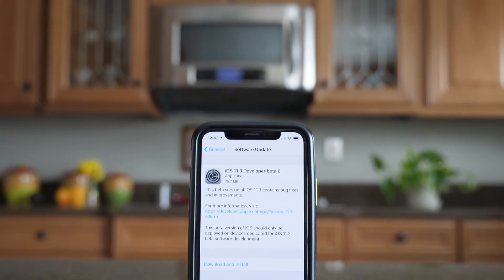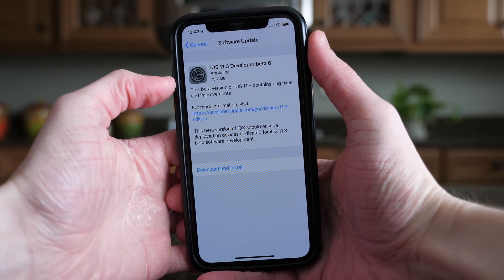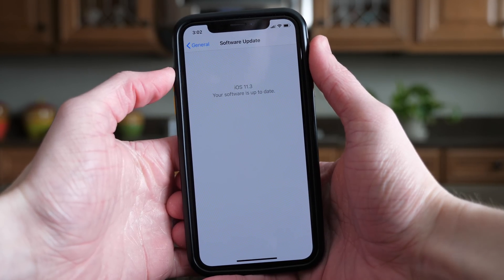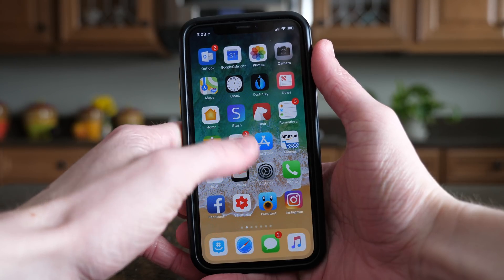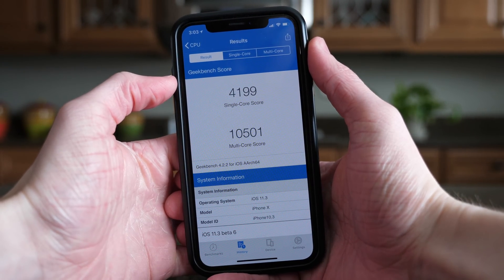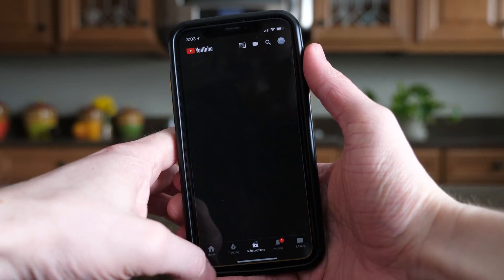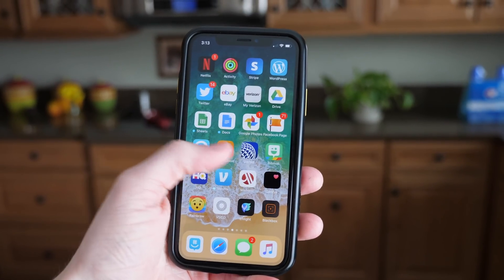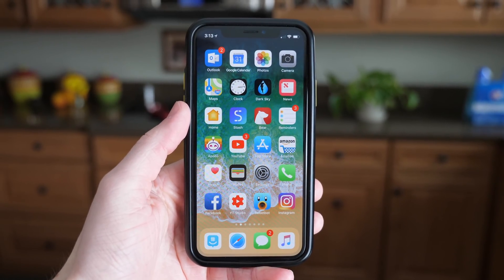iOS 11.3 Beta 6: What's New & Release Coming Soon!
iOS 11.3 has been in beta testing for a few weeks now, so it will likely be releasing soon. A likely date for iOS 11.3's release would be at Apple's next special event on March 27. iOS 11.3 beta 6 doesn't make any significant changes, but does significantly improve performance on the iPhone X.